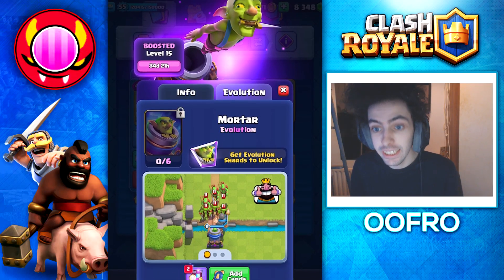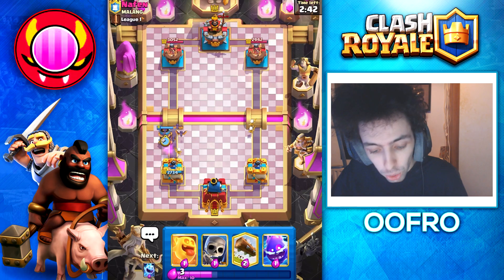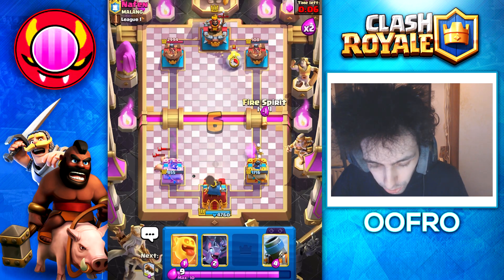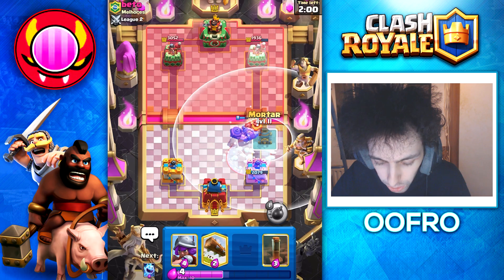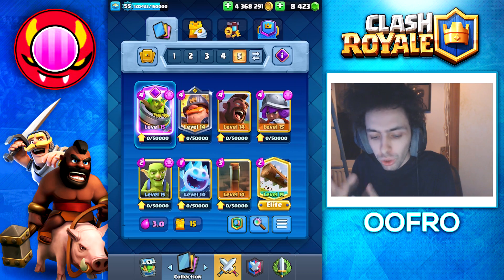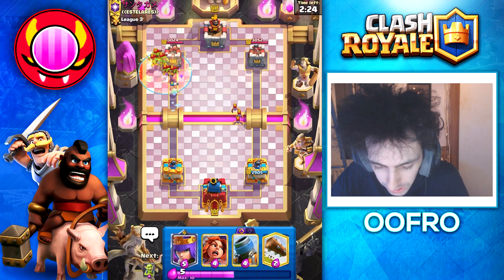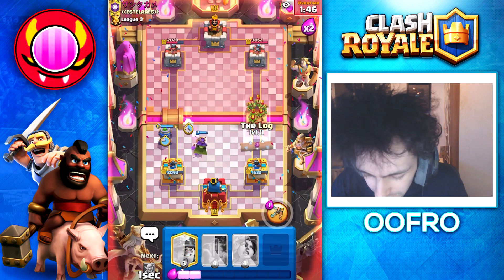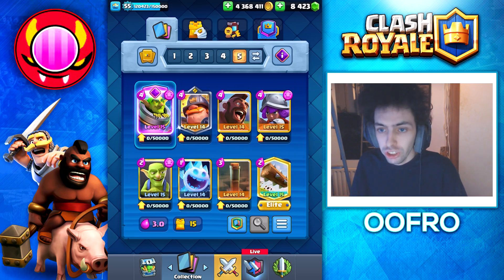UNLOCKING MORTAR EVOLUTION IN CLASH ROYALE | EVOLVED MORTAR GAMEPLAY!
Clash Royale mortar evolution gameplay with oofro! Clash Royale evolved mortar! Clash Royale best mortar evolution deck!